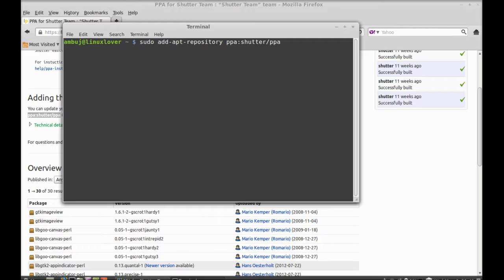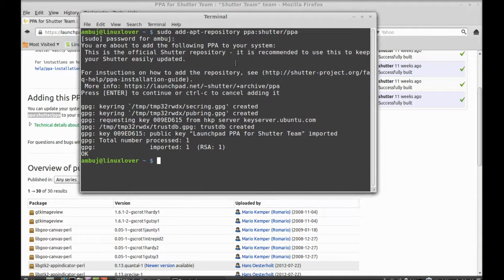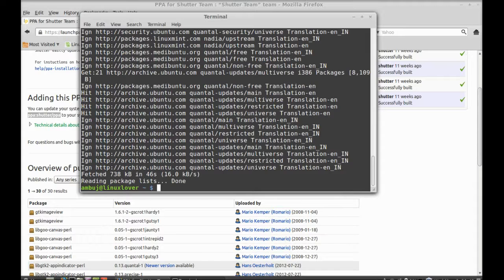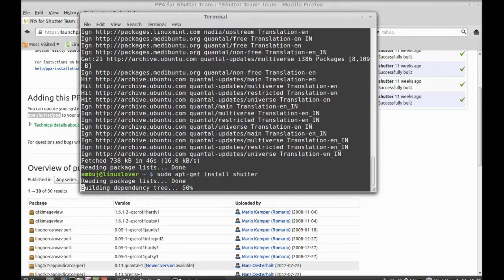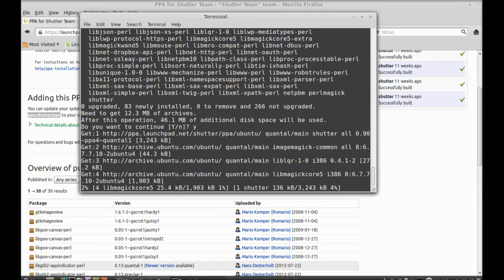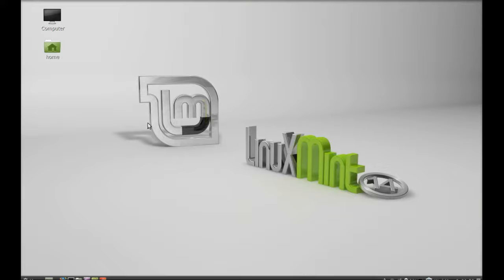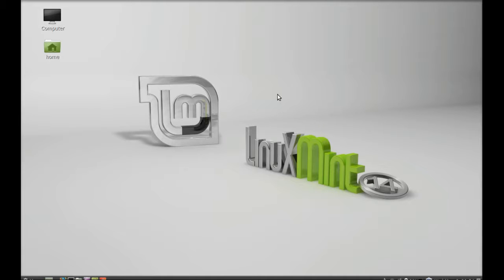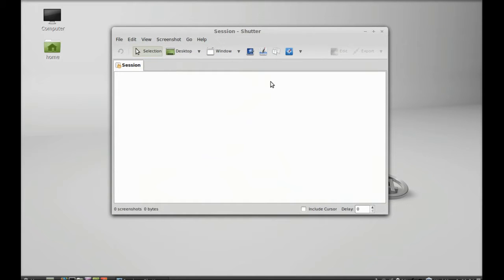Install Shutter Screenshot Capture Software on Linux Mint 14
Shutter is a feature-rich screenshot program. You can take a screenshot of a specific area, window, your whole screen, or even of a website - apply different effects to it, draw on it to highlight points, and then upload to an image hosting site, all within one window.
To install it on Linux Mint / Linux Mint 14, you can install it directly from software manager or you an add PPA to the repository to get the latest version .
So give the command :
sudo add-apt-repository ppa:shutter/ppa
sudo apt-get update
sudo apt-get install shutter